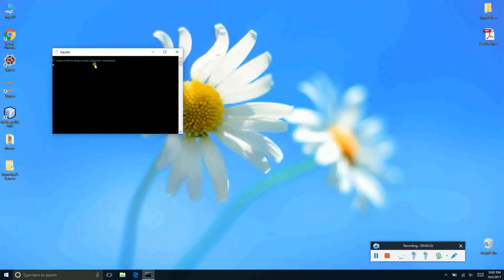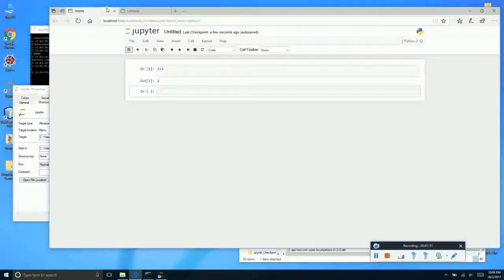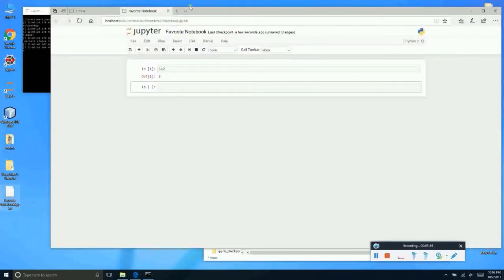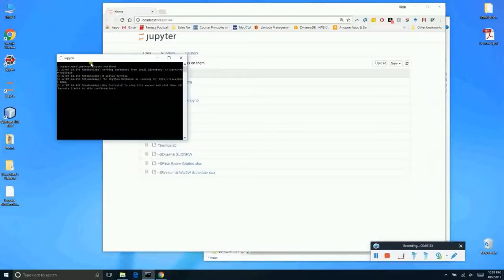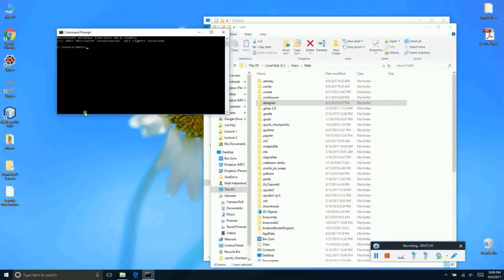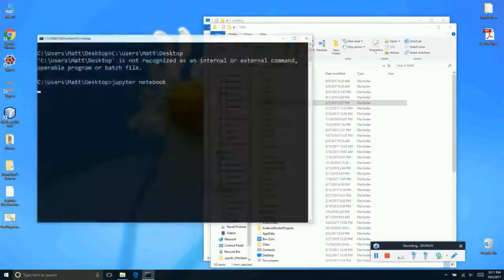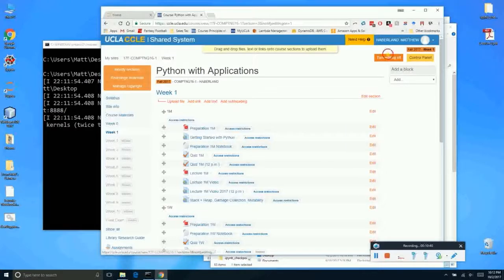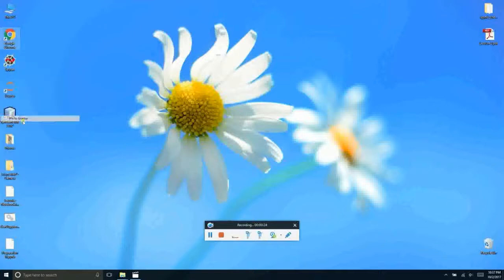More on Jupyter